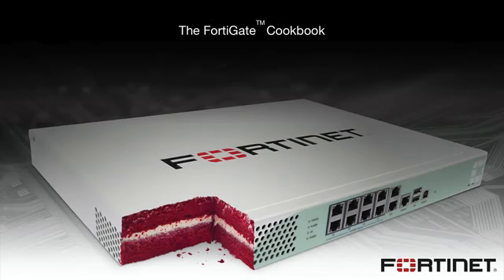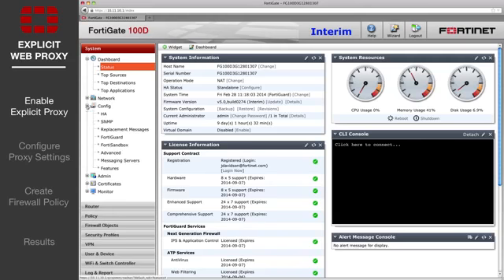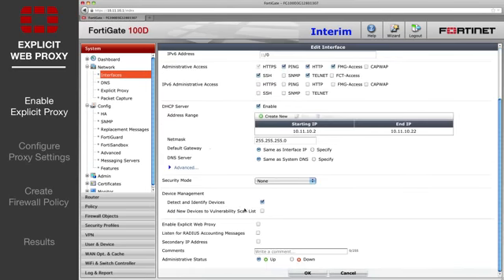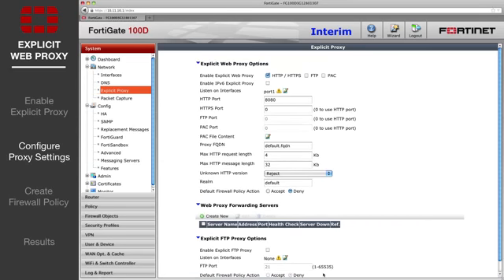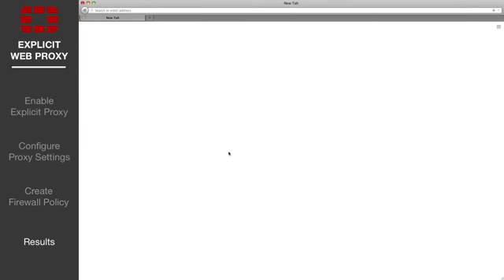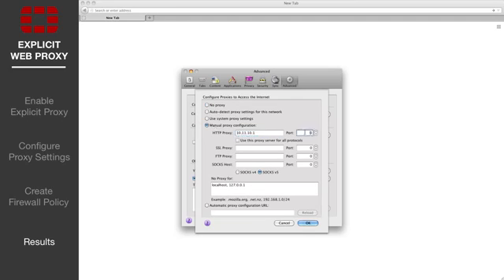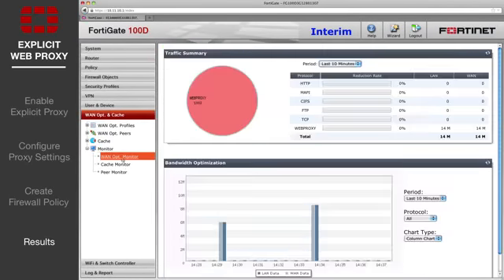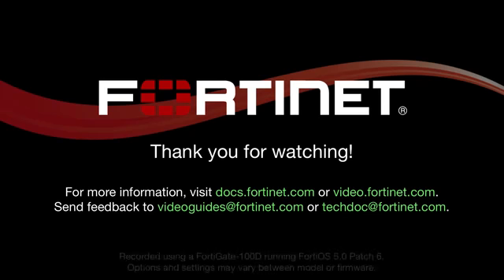FortiGate Cookbook Explicit Web Proxy 5 0